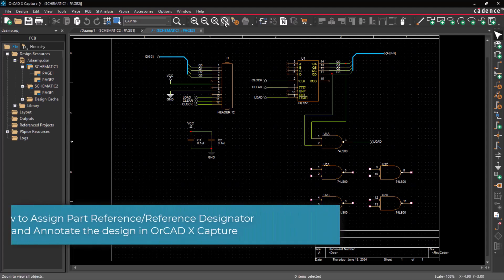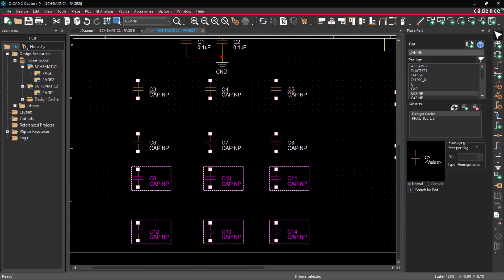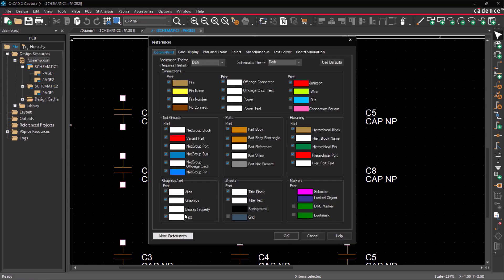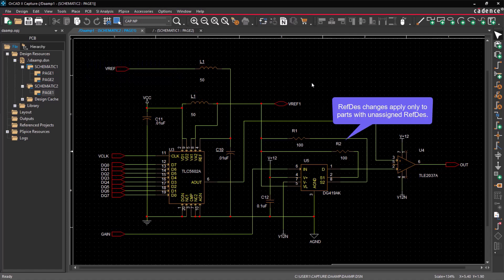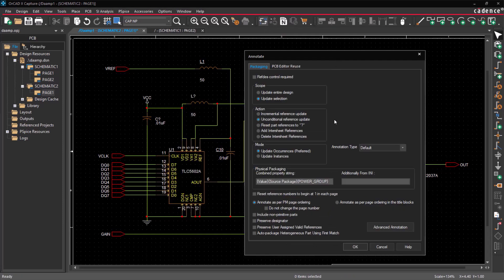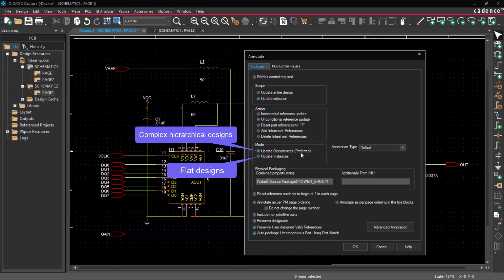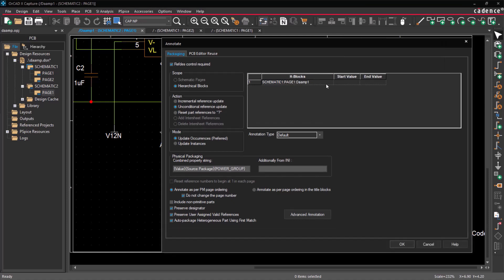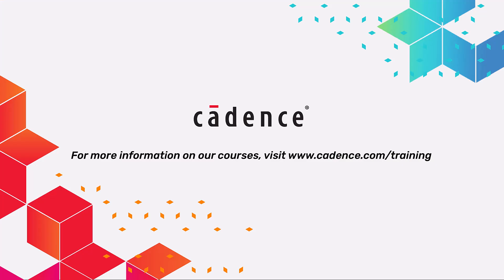Assigning Part Reference Reference Designator and Annotate the design in OrCAD X Capture Schematic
OrCAD X Capture: Annotate the design and explore different options for Annotation